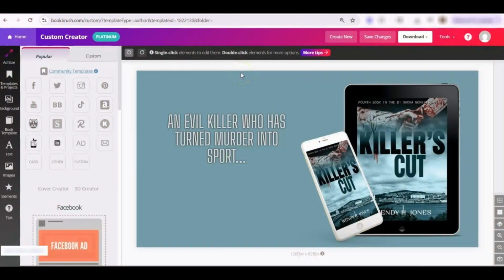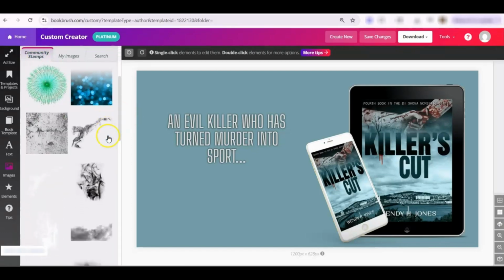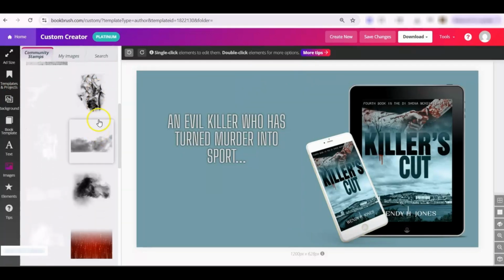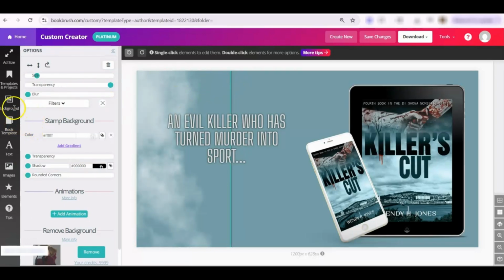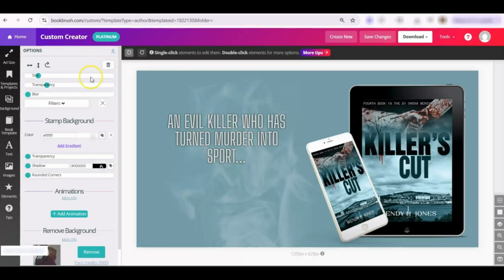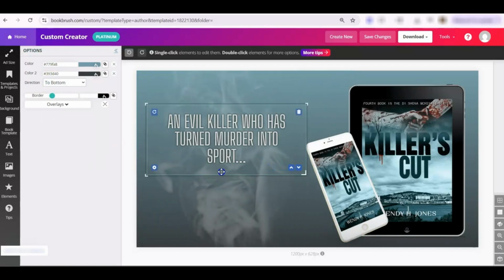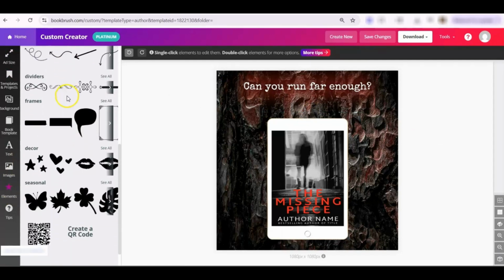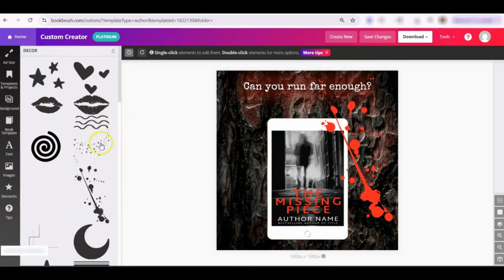📣Try Smoke and Blood Splatters in Book Brush to Promote Darker, Moodier Books 🔥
Book Brush is your weapon of choice for crafting gritty, pulse-pounding book promos. From smoky backdrops to crimson splatters, bring your dark stories to life one chilling graphic at a time.